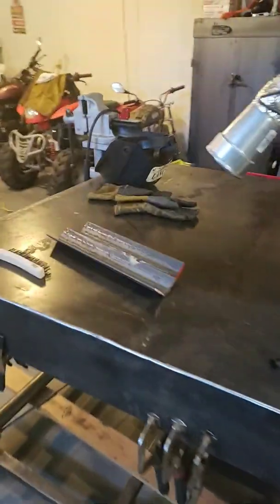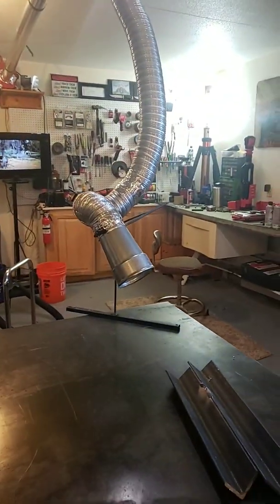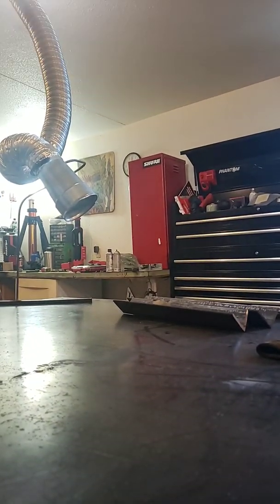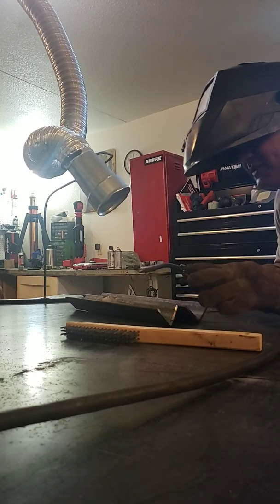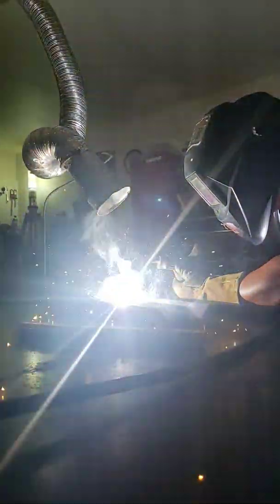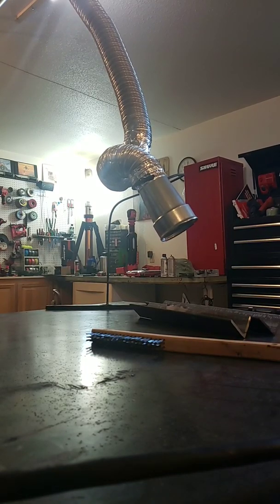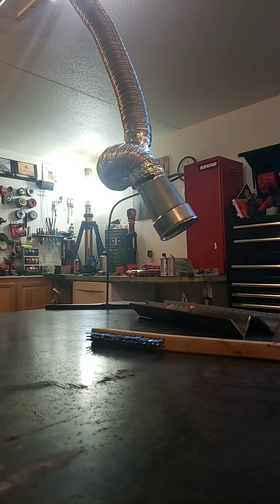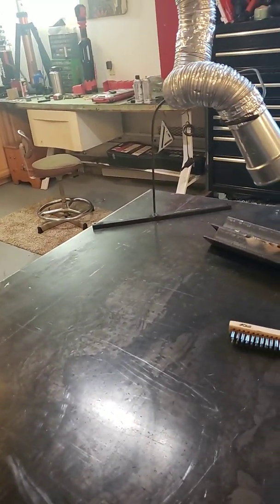Welding fume extractor demonstration homemade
Demonstration welding